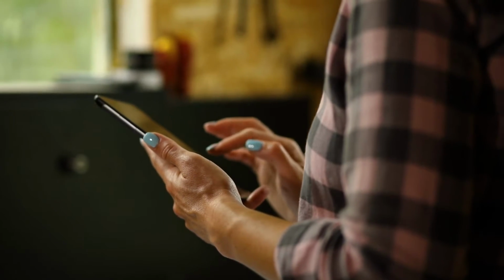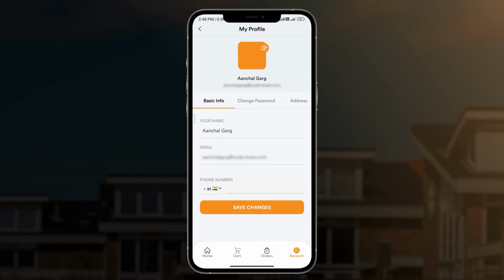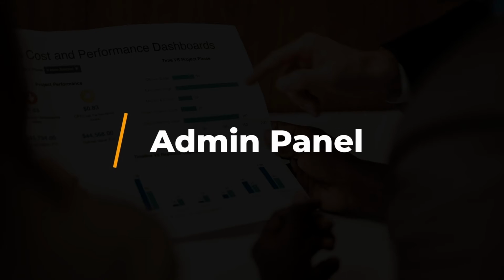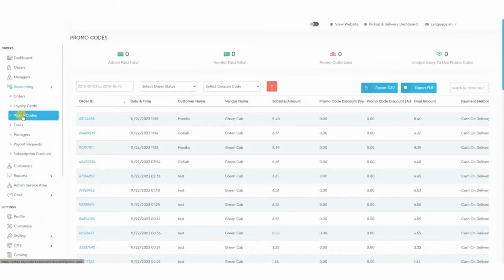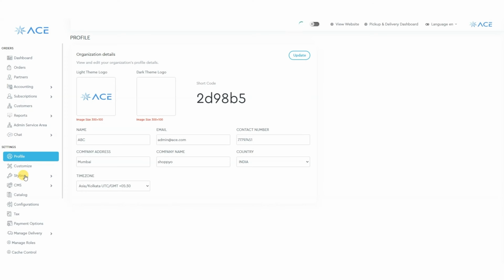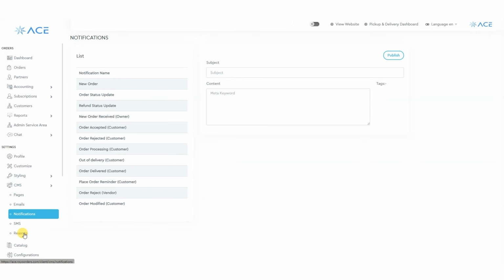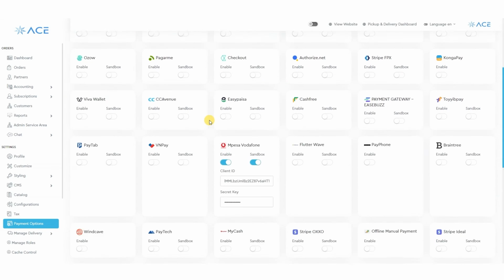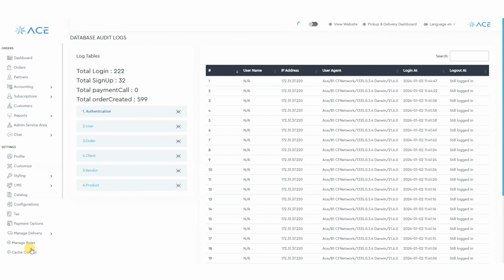How to Create a Multi Service App | Build a White Label Multi Service App | Gojek Clone | Grab Clone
Want to Create a Multi Service App? Want to Build a White Label Multi Service App? Then, book a Free Demo Call with us by visiting this
Time Stamps
00:00 - Introduction
00:34 - Booking Process
03:31 - Customer App
06:00 - Service Provider App
08:47 - Connect with Us at Code Brew Labs
09:34 - Admin Panel
10:55 - Orders Section
18:15 - Settings Section
28:49 - Marketing Section
32:29 - Connect with Us at Code Brew Labs

If you are someone who wants to know how to create a multi service app or you're someone who has an idea on which you wish to make a multi service app, or maybe you just want to know the cost to build a multi service app, then this video is meant for you. In this video, we unveil the outstanding features and advantages our premium multi service app has to offer.

Our Multi Service App consists for three main sections which includes a powerful admin panel, a dynamic customer app and strong driver app. The multi service app demo video will show you the comprehensive suite of features our app has to offer to you.

If you want to know the cost to create a multi service app, then contact us by clicking on the and schedule a free consultation and a personalized demo session with us at a time that suits you. Our business experts will reach out to you and help you in creating your own Multi Service app like Gojek, Grab, Wechat.

If you have one of the following questions: How to build a multi service app from scratch, How to make a multi service app without coding or How much will it cost to create a multi service app in 2024 or You just want to buy a ready made multi-service app with source code then you have come to right video.